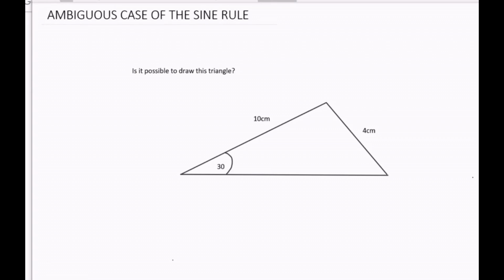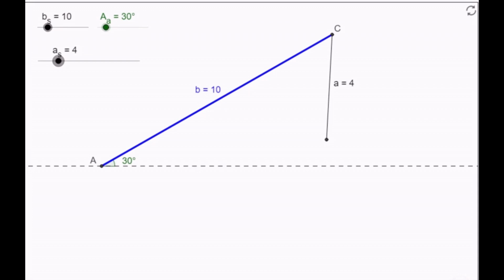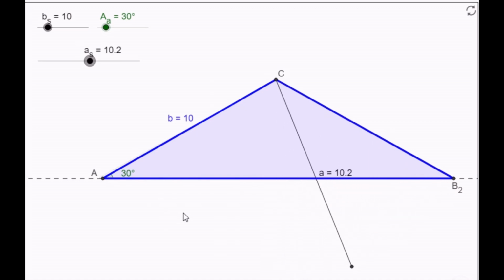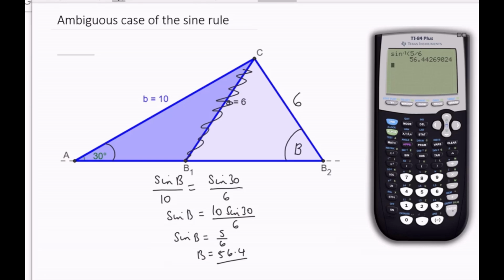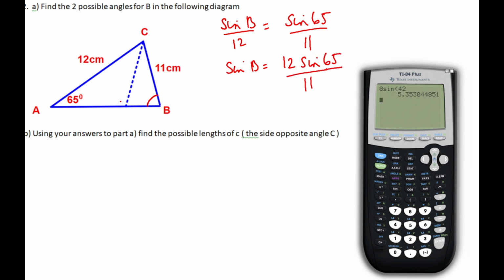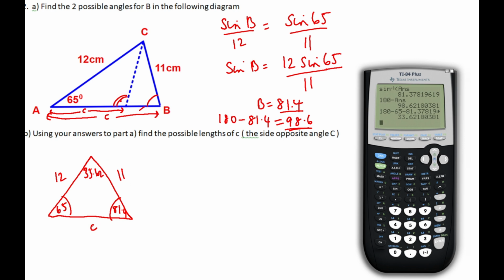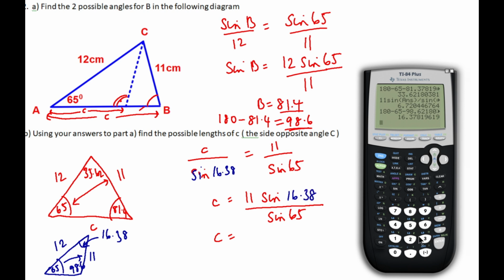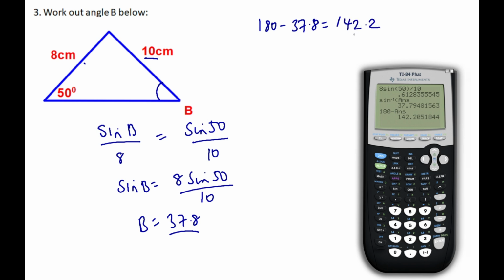The ambiguous case of the Sine Rule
An explanation of the ambiguous case of the Sine Rule and why it occurs, with examples.